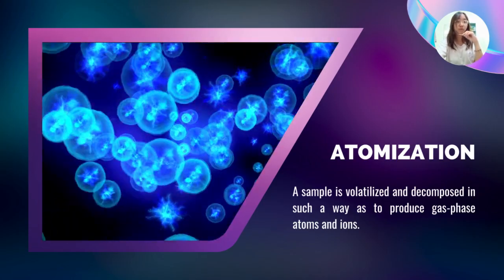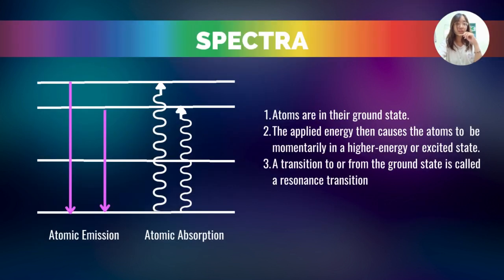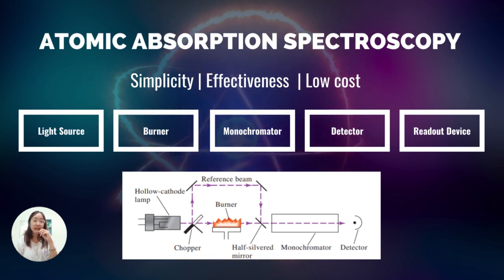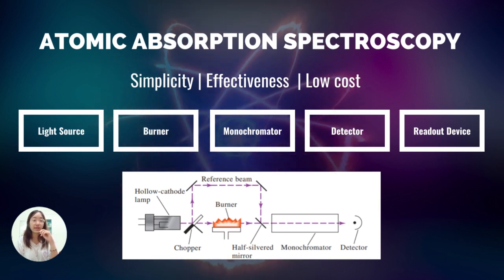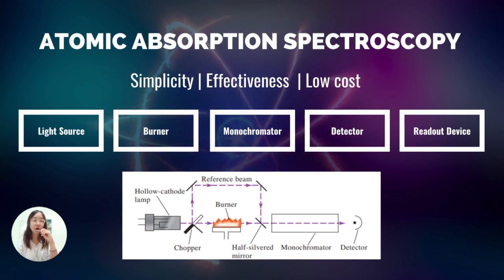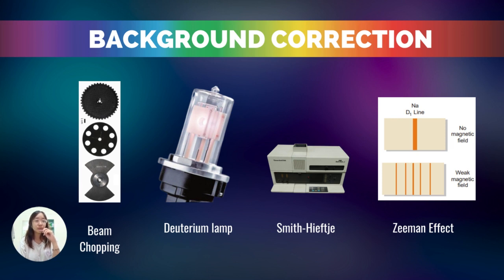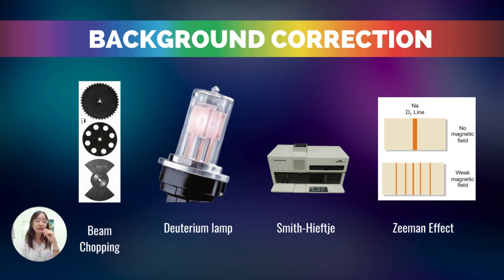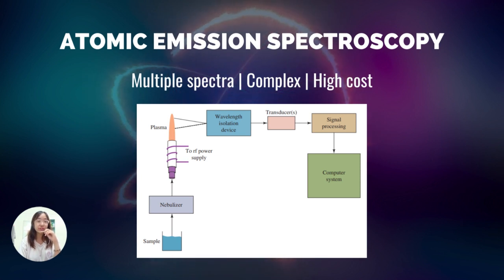ATOMIC SPECTROSCOPY | FOO JIA WEN 19001366